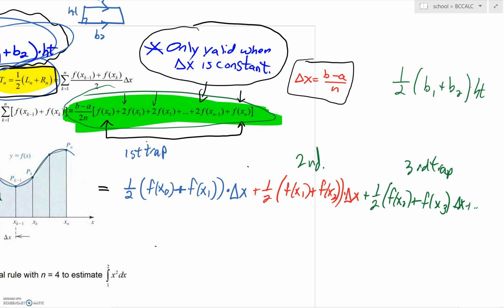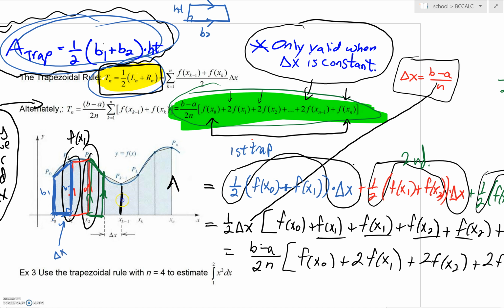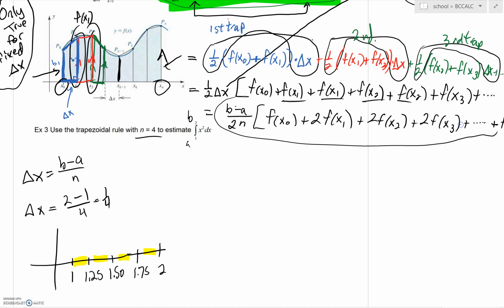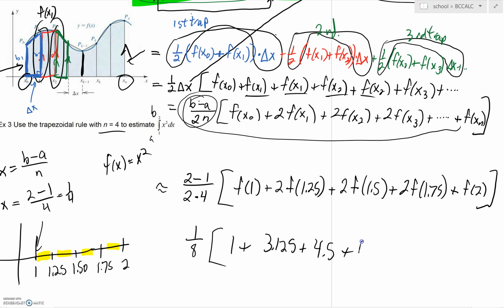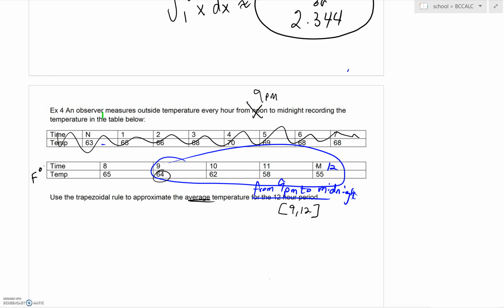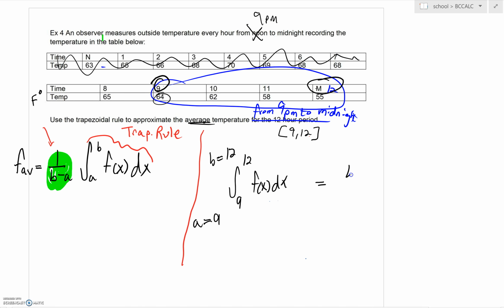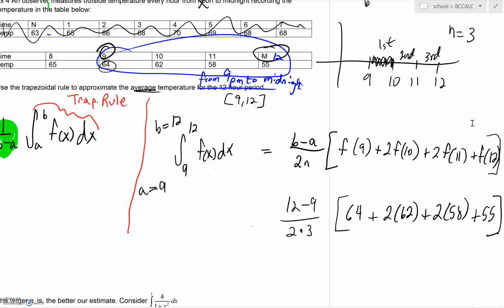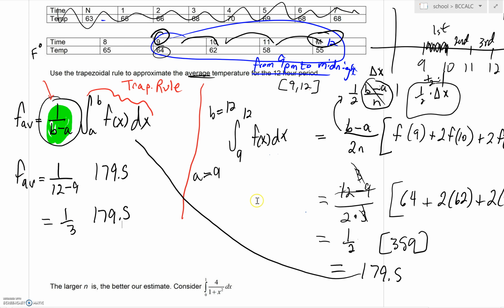Calc BC 6 5 Part 2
Trapezoidal Rule and average value of a function.